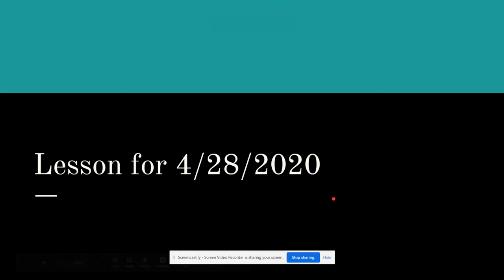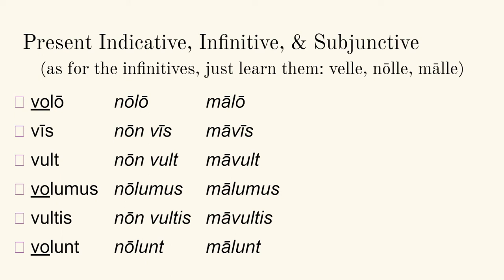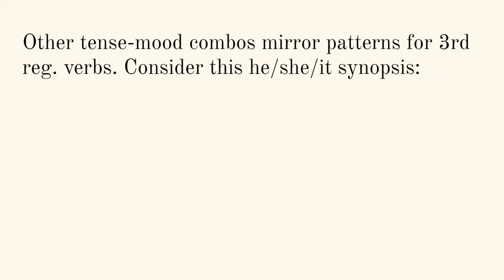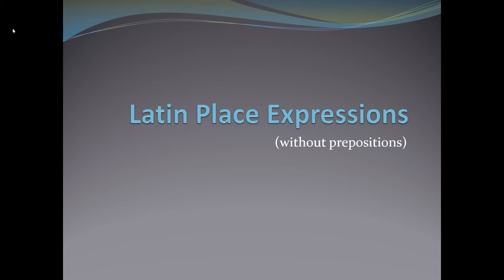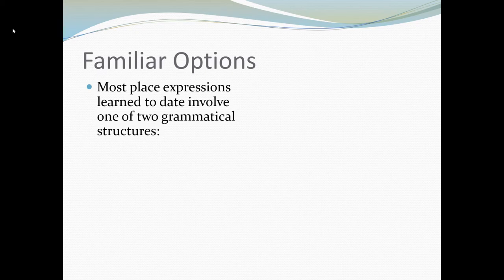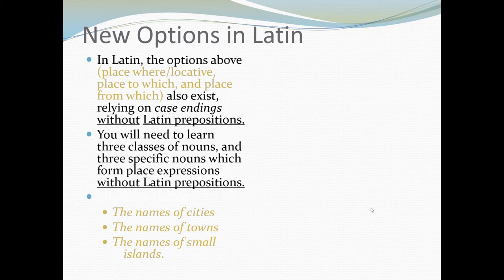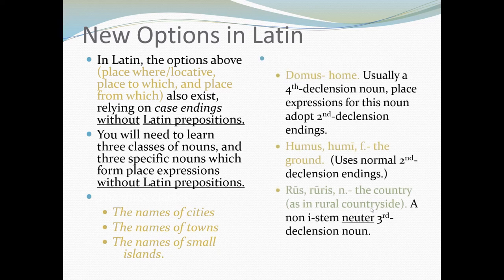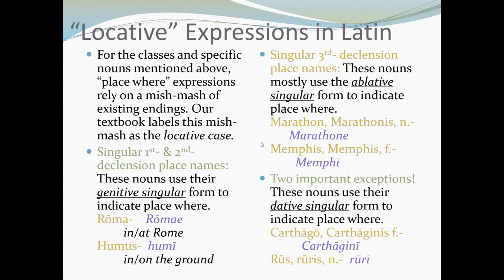Untitled: Apr 28, 2020 7:05 AM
Grammar for LfA Lesson 28